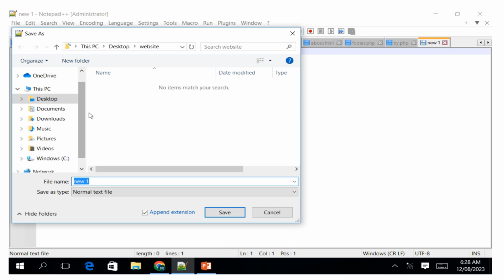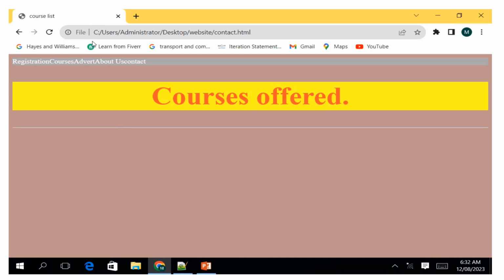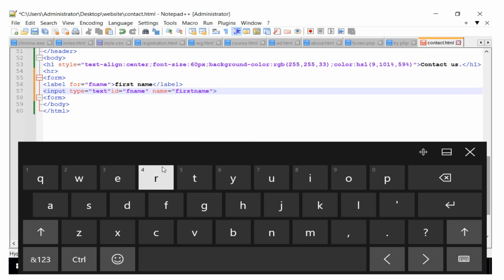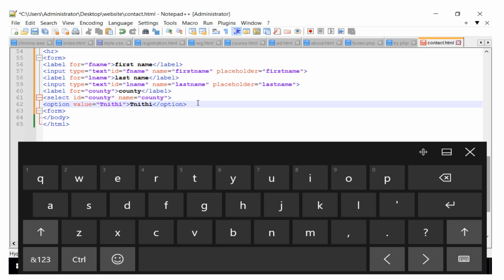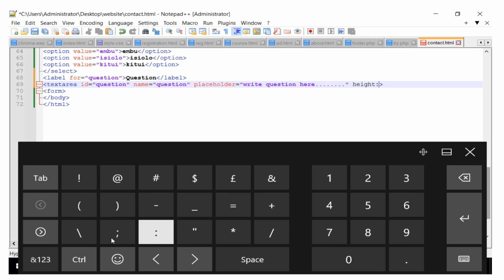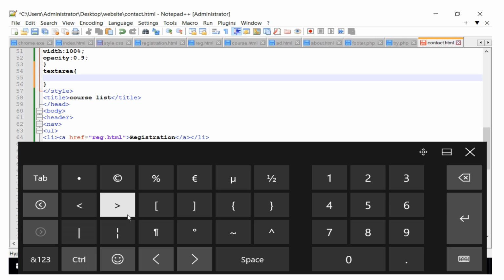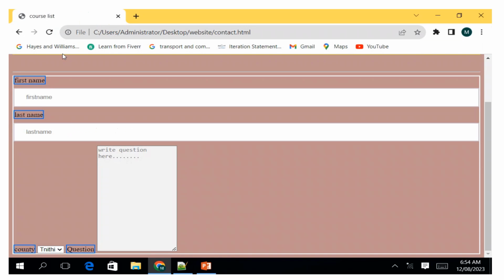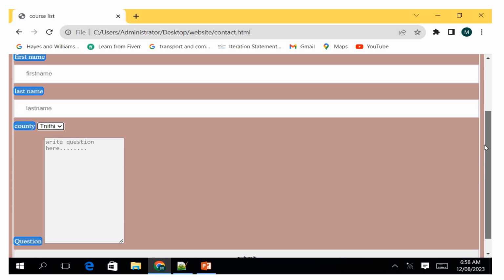How to add contact page to a website with css knec practical 12 Dict module 3 internet programming